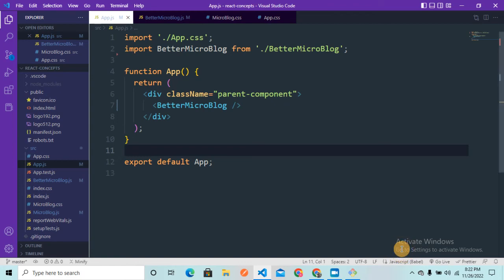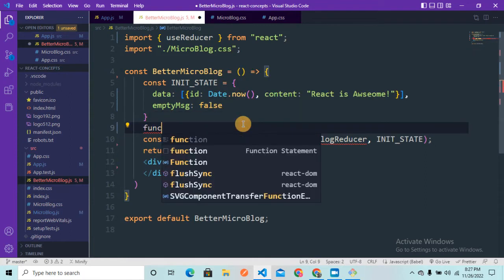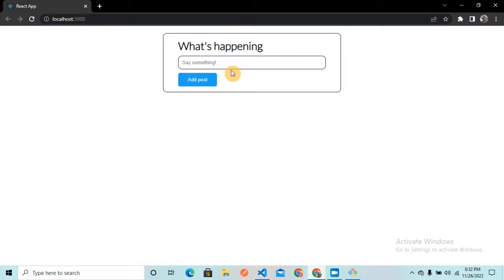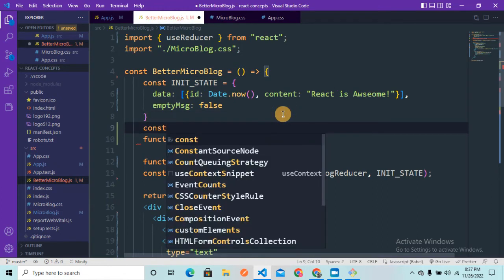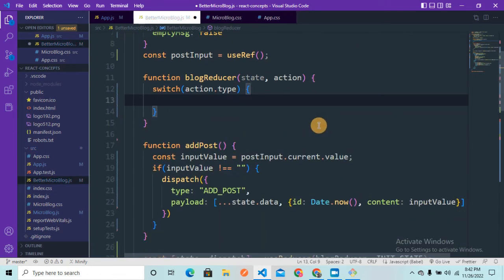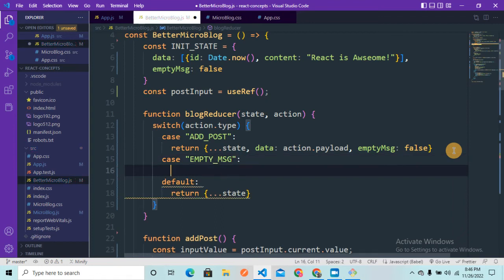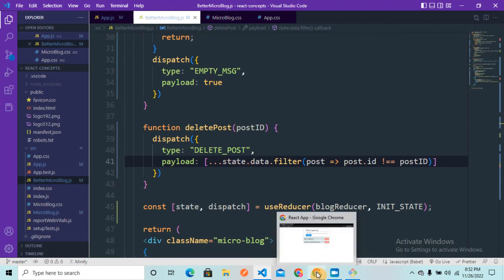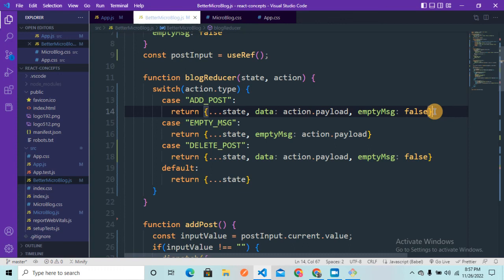Learn useReducer hook | Social Media React Project using useReducer hook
useReducer() hook is all about centralizing all the component data in one single place and managing it from there. It is similar to Redux but is quite easy to implement, unlike Redux.